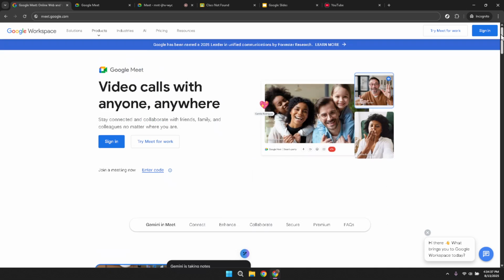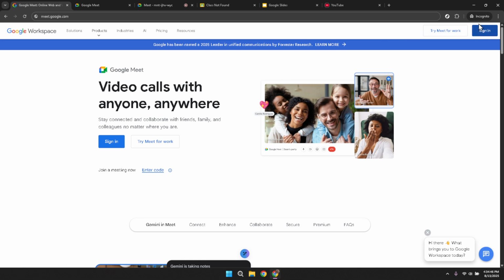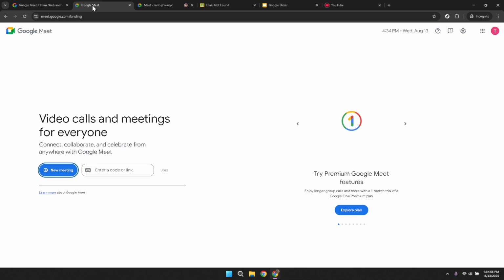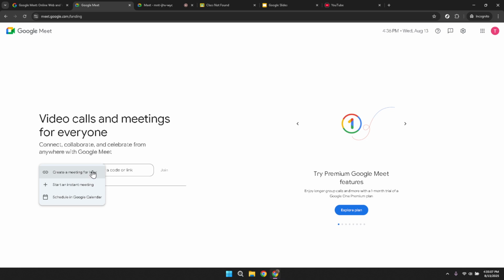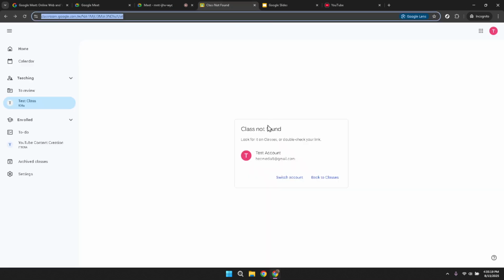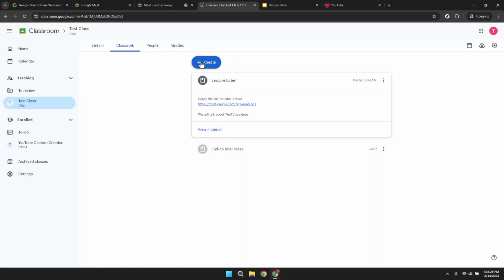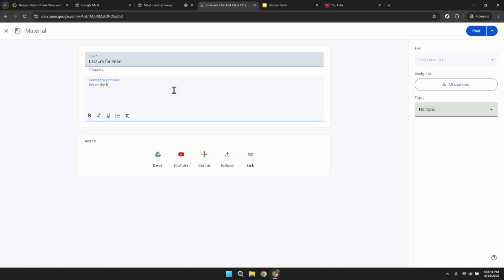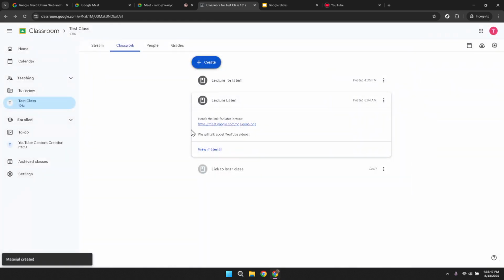How To Use Google Meet For Online Classes And Meetings Complete Tutorial [2025 Guide]